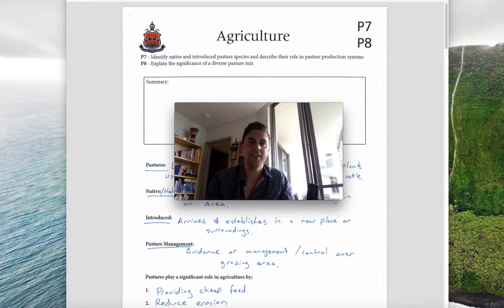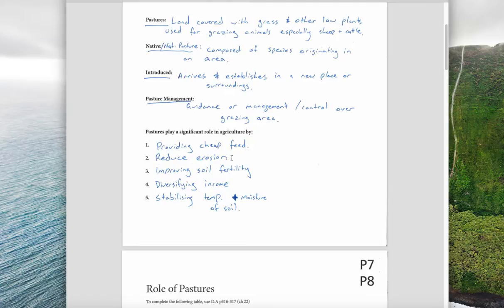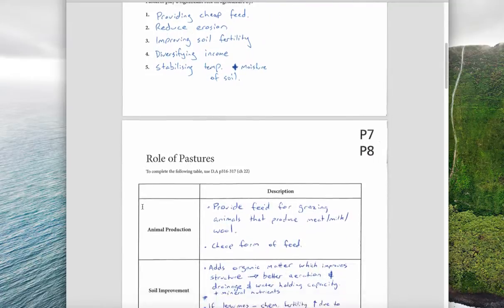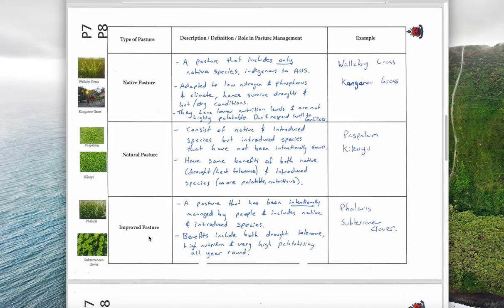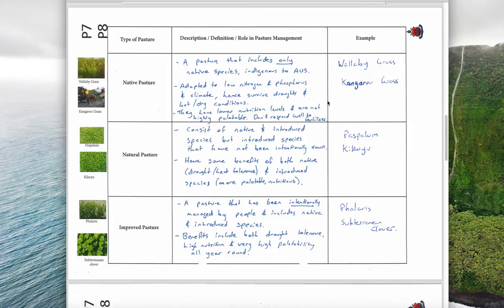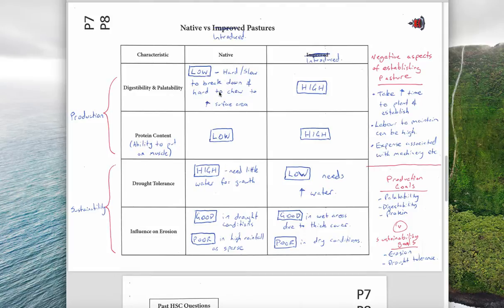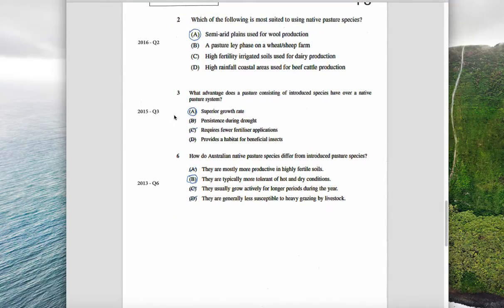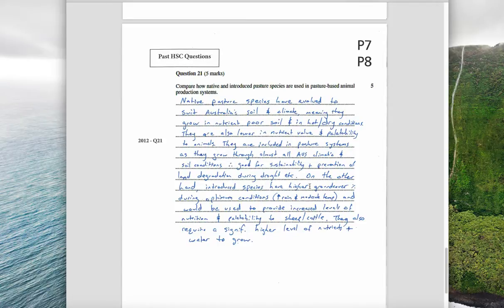P7 + P8. Identify native and introduced pasture species and explain significance of diverse pasture